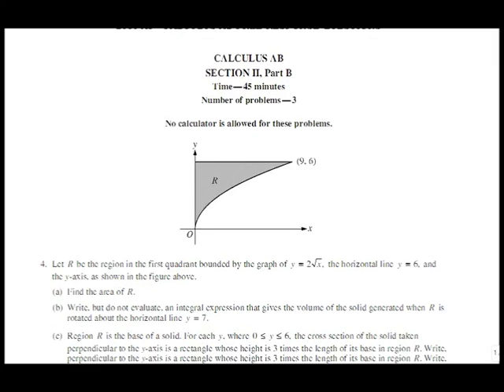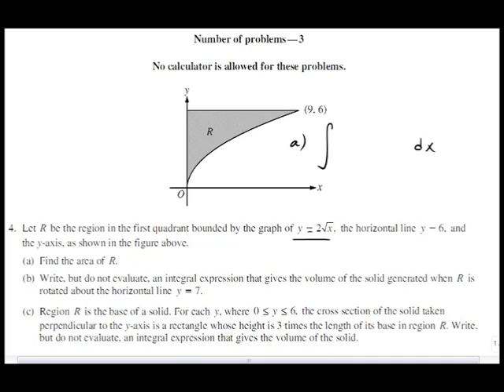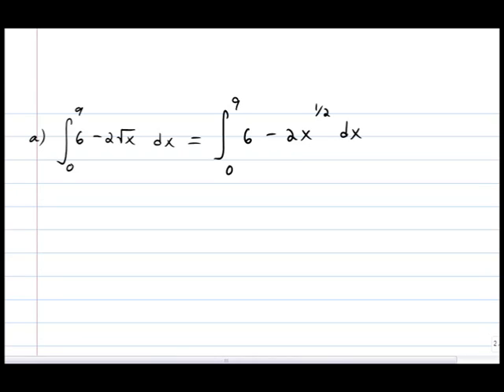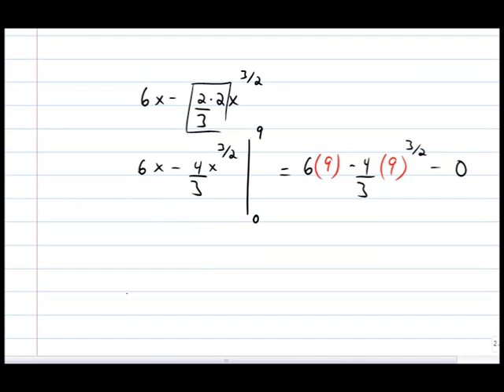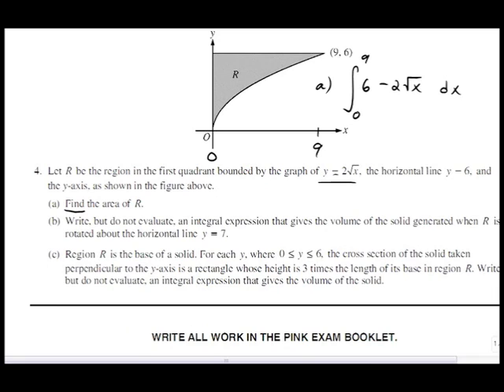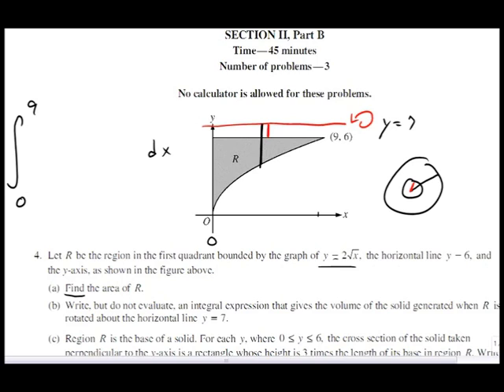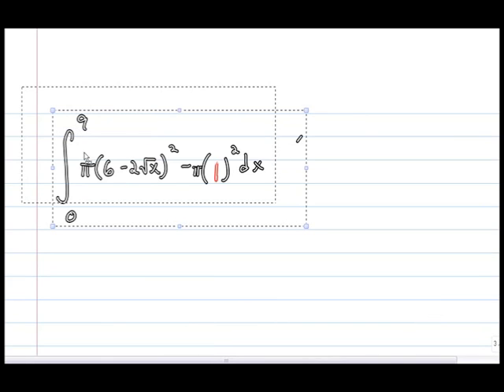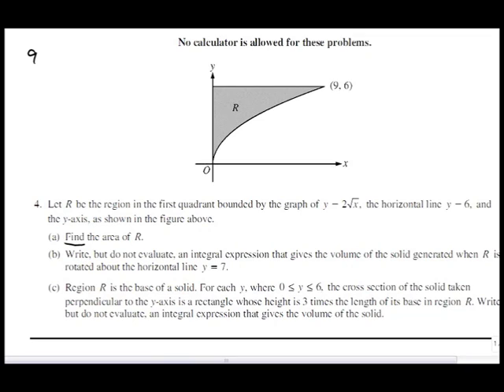2010 ab4 part1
2010 AB Release #4 Part 1, Area and Volume 0-14 min